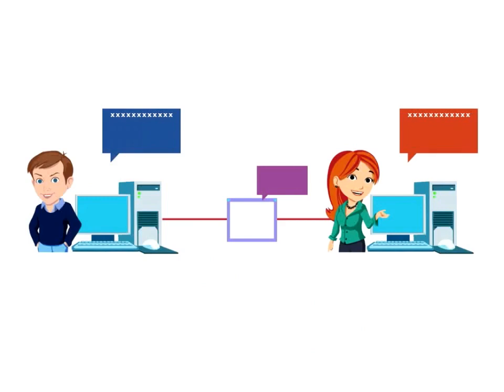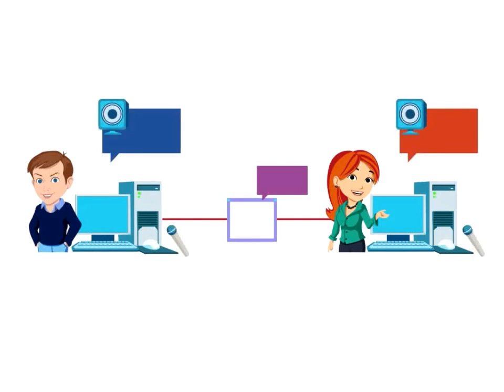How to Send Instant Message (Via Social Media)